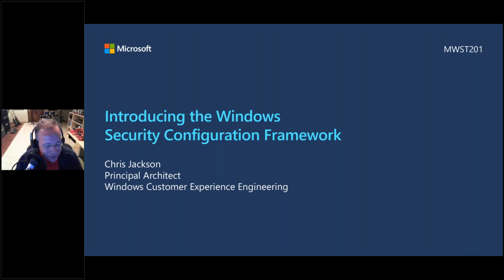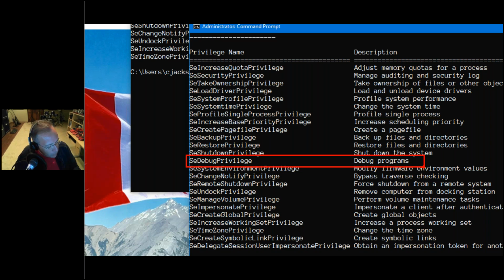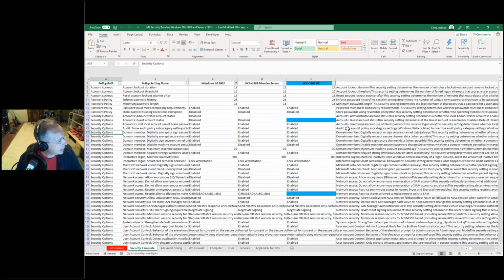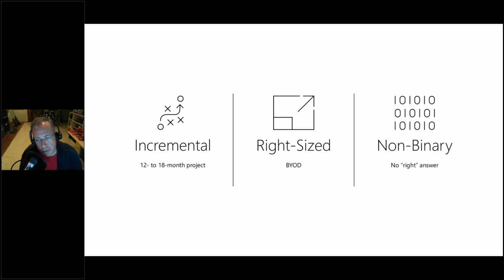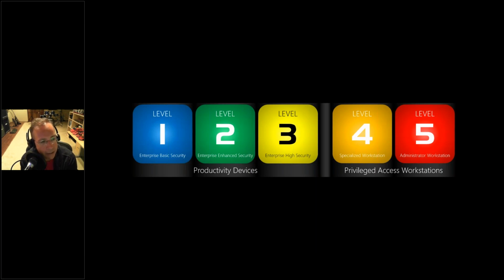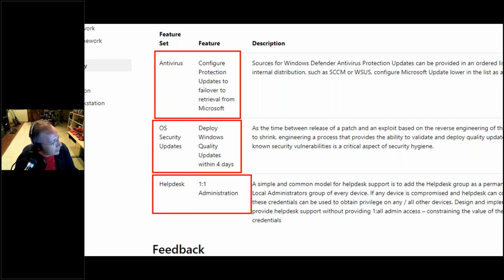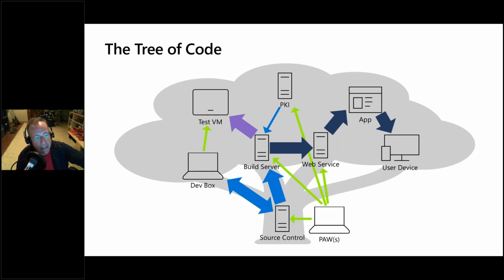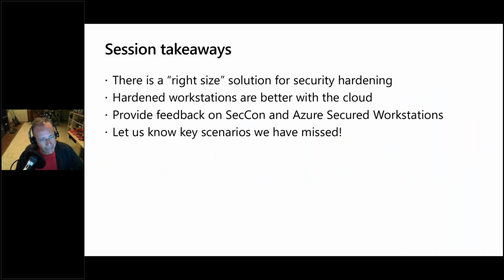Introducing the Windows Security Configuration Framework presented by Chris Jackson | FWSMUG 9-4-19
Security configuration is hard. Where do Security Baselines fit in? How can you benefit from the experience of others? In this session, we’ll discuss the framework we’ve recently introduced, the scenarios it is targeting, and discuss how we might evolve it going forward!